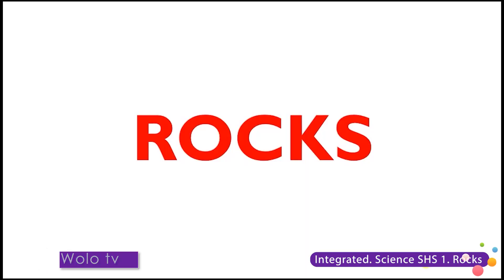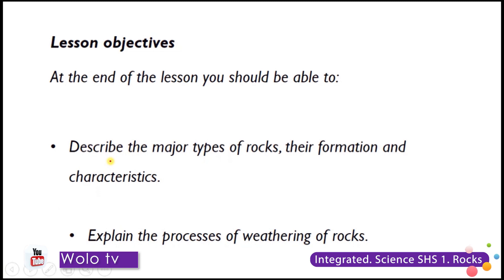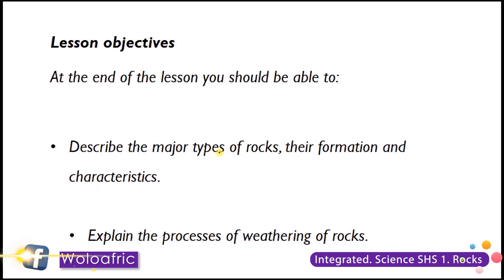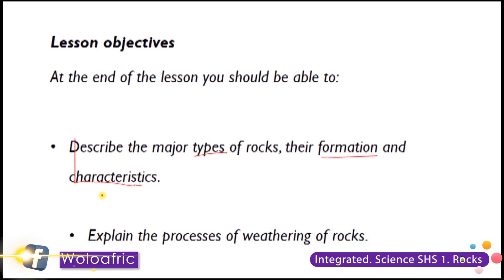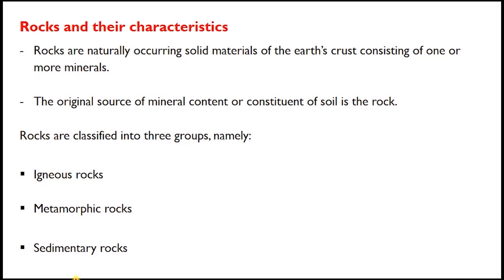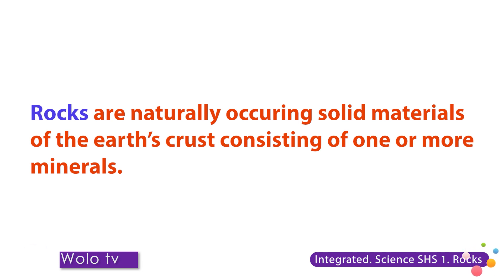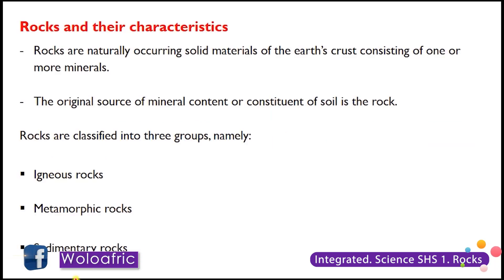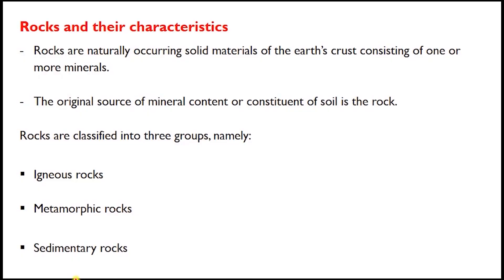SHS 1 Integrated Science--Rocks